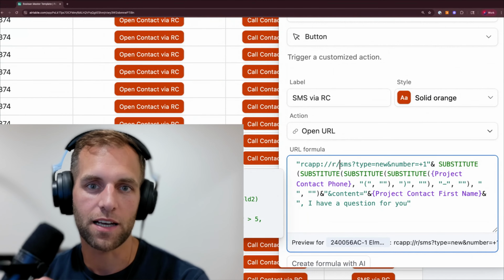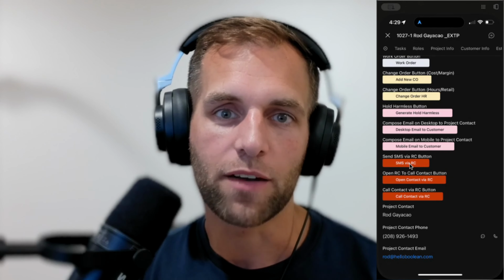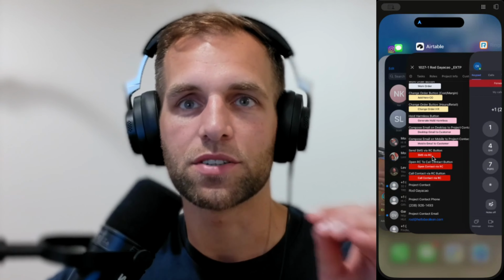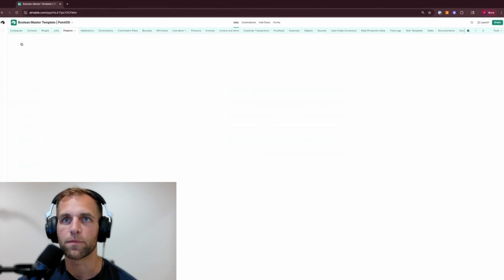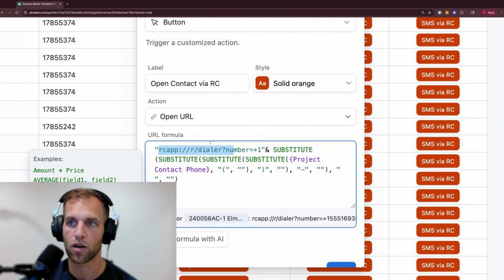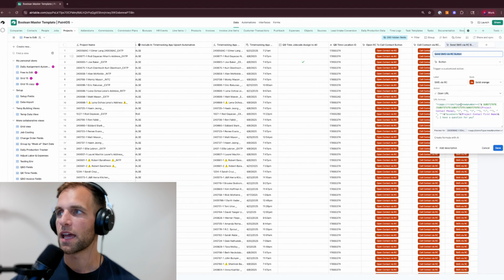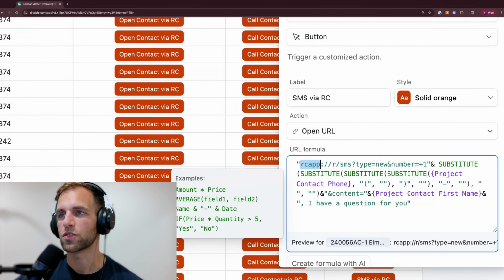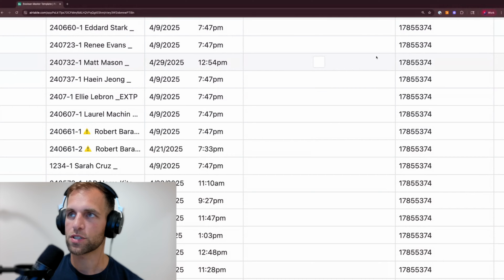Create Deeplink Buttons URLs into the RingCentral iOS App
Want to automate RingCentral inside Airtable? 🚀 In this tutorial, Chris from Boolean Automation shows you how to create deep link buttons/URLs that open the RingCentral iOS app directly from Airtable. With just one click, you can pre-fill messages, make phone calls, and streamline your workflow without switching apps.

This Boolean Hack will save you time and help you stay focused on what really matters—growing your business.

💡 What you’ll learn in this video:
- How to set up custom Airtable buttons
- How to link directly into the RingCentral mobile app
- How to pre-fill calls and messages automatically
- Why deep links make your Airtable + RingCentral workflow seamless

👉 If you run a painting company or service business, we help automate back-office processes so you can free yourself up to do what you love.

Timestamps:
00:00 – What We’re Building (RingCentral Deep Links)
00:47 – Mobile Demo: SMS & Call Buttons in Airtable
02:08 – Backend Setup: Airtable Button Fields
02:55 – RingCentral URL Schemes (Dialer, Call, SMS)
03:58 – Customizing Messages + Final Recap